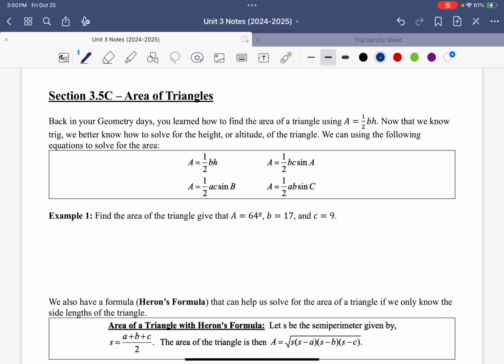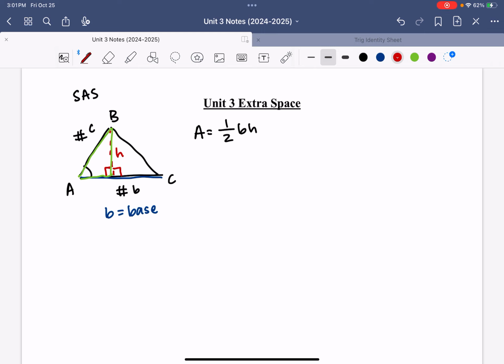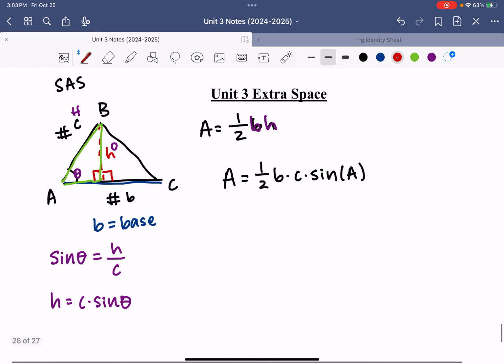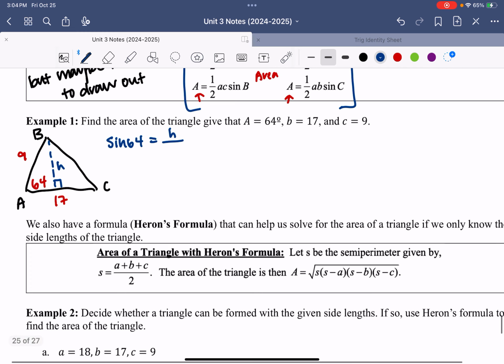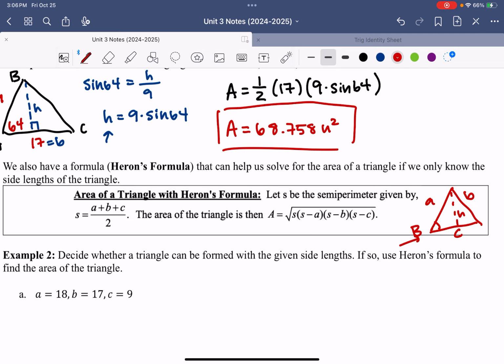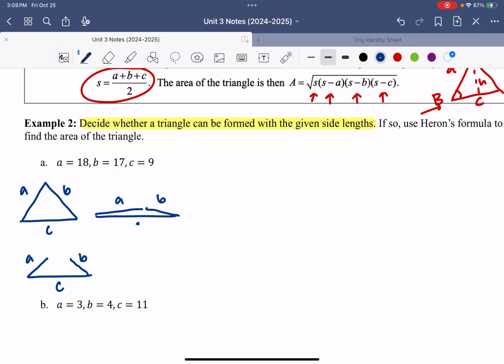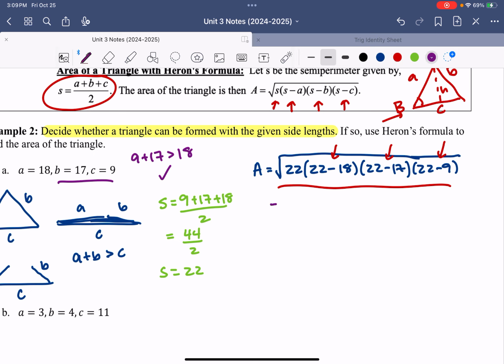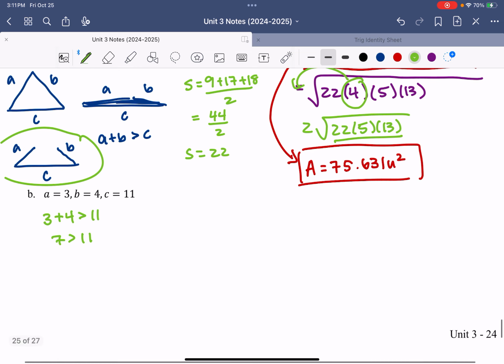3.5C - Area of Triangles